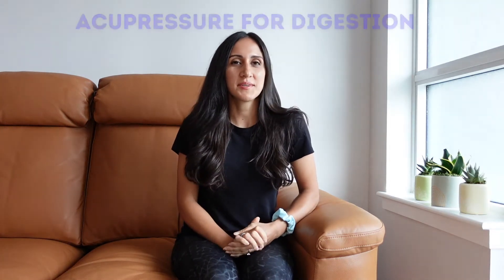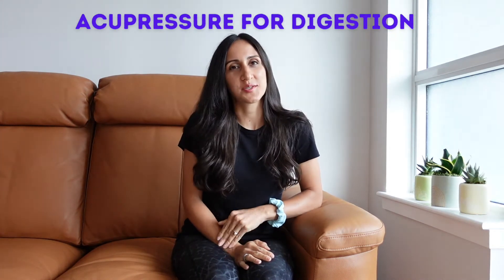Acupressure to Improve Digestion, Acid Reflux, Bloating & More!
Try these 3 acupressure points to help improve your digestion. 🙌  Acupressure is an effective and natural remedy to help promote balance in the body. By pressing on these points you can relieve symptoms of acid reflux, bloating, indigestion and more!

Thanks for stopping by and joining the community! 😊

👍 LIKE this video to let me know that you enjoyed it!